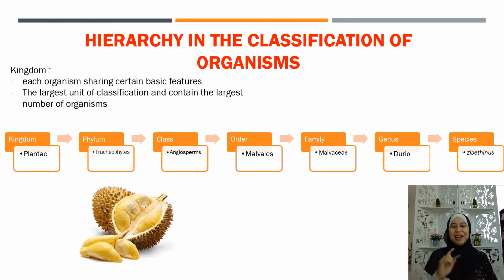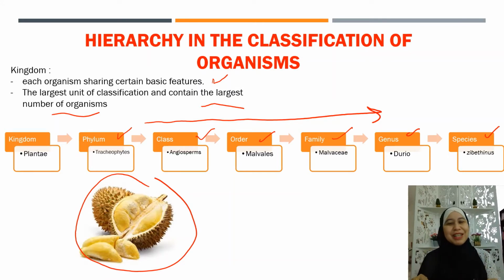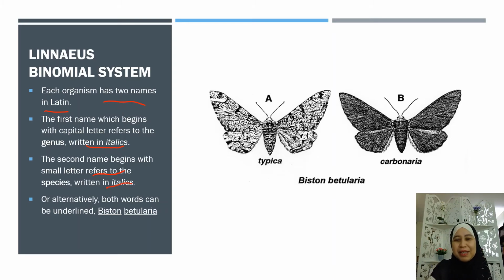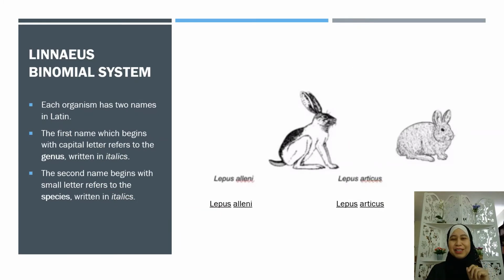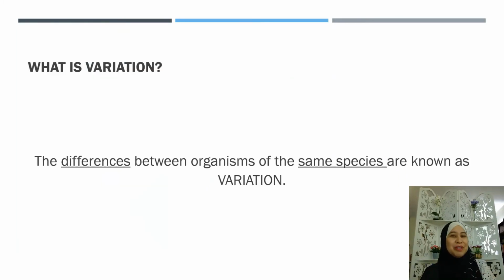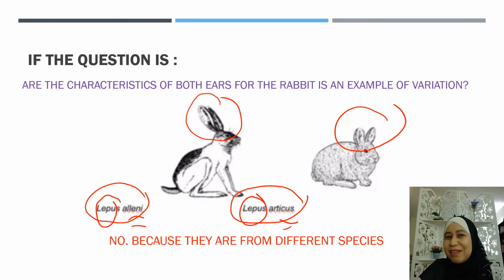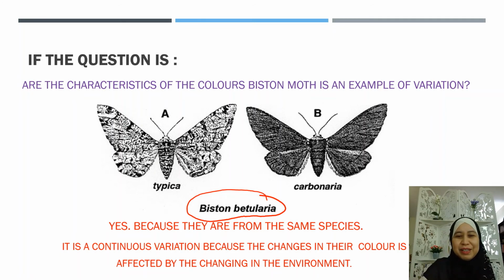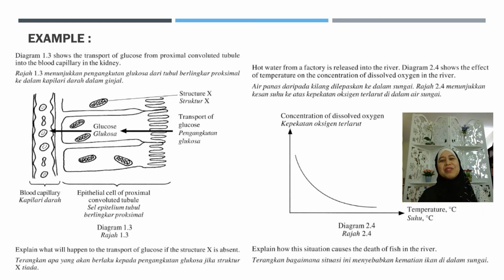Biology SPM TIPS : Same Species or Not?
Biology HOTS Question.
One of the characteristics of HOTS question in Biology is knowledge from a couple/few chapters combine together in order to answer a question.
This video shows an example of that.